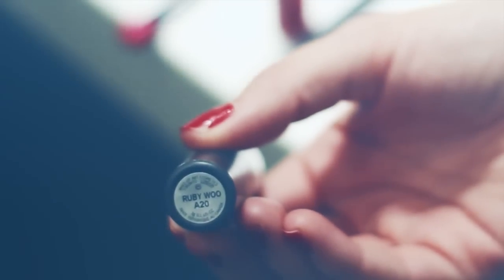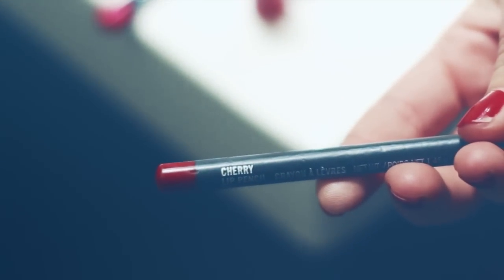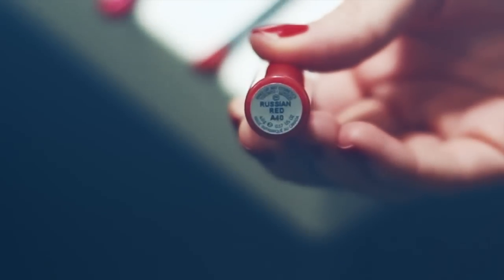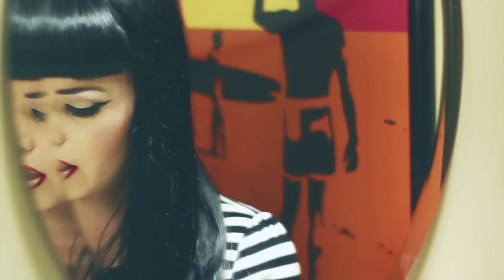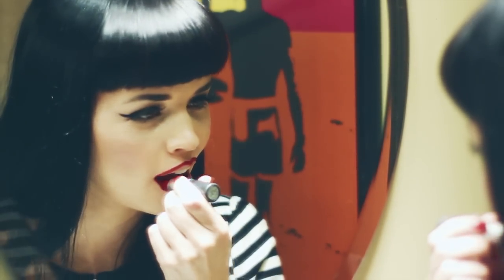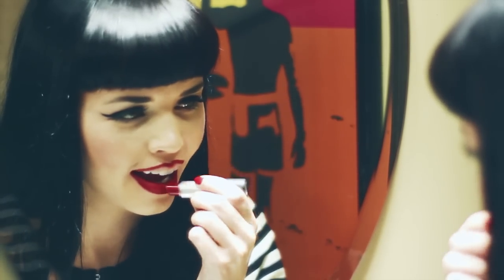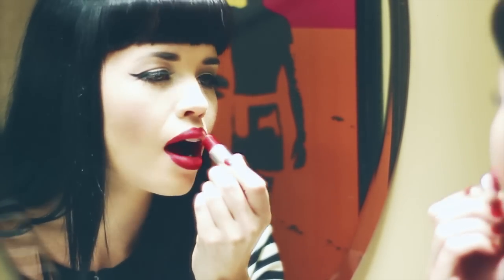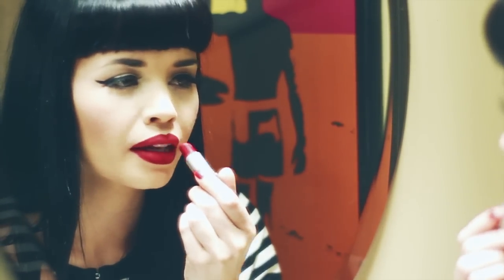Red Lipstick tutorial by Susie Brown of the JaneDear girls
Susie Brown of the JaneDear girls gives you a tutorial on how put on lipstick. There are few tricks! So watch the video and find out how you can wear lipstick like Susie!